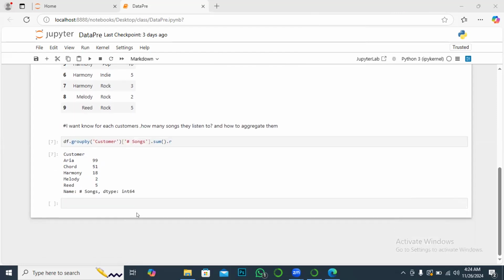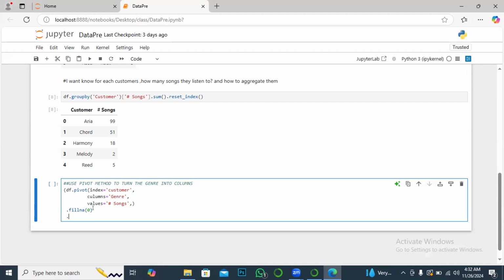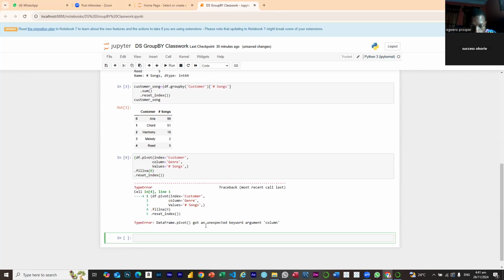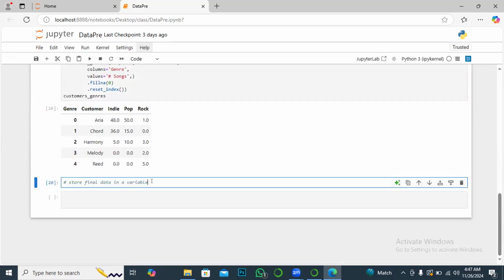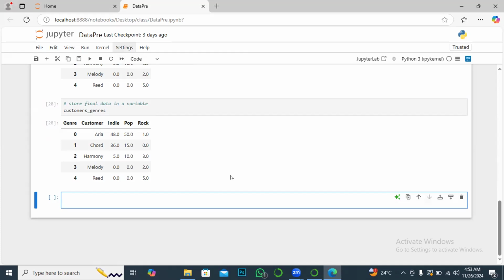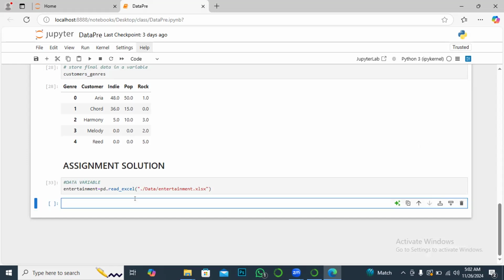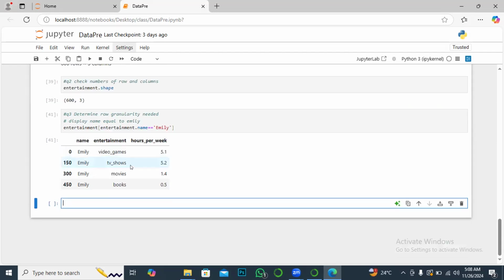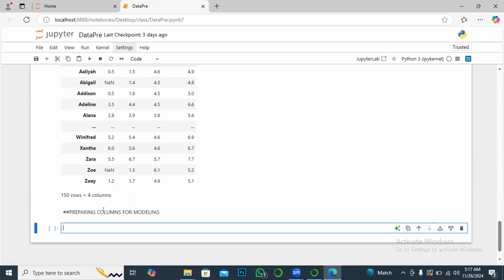MACHINE LEARNING DAY 3 BY EGWERO PROSPER